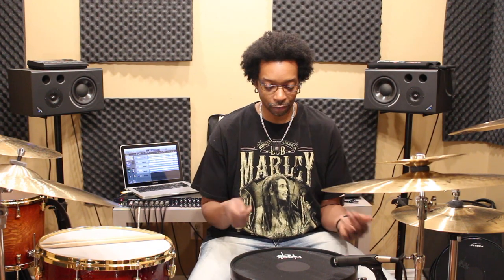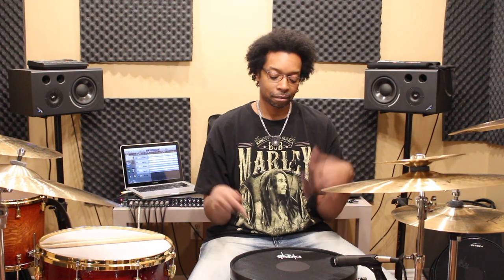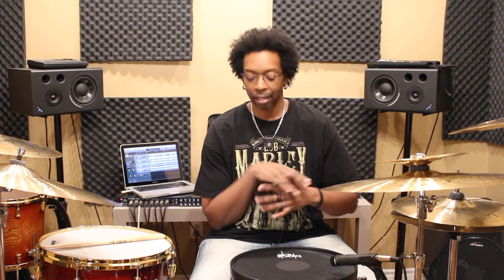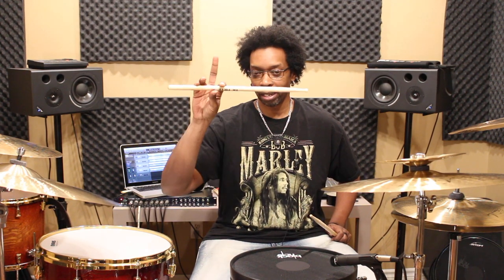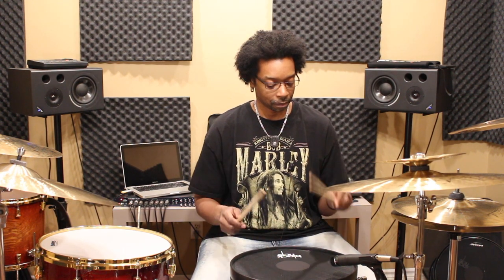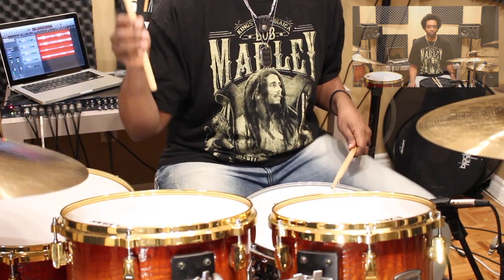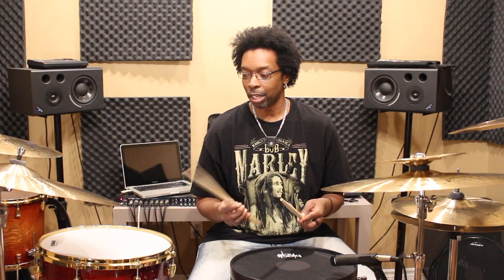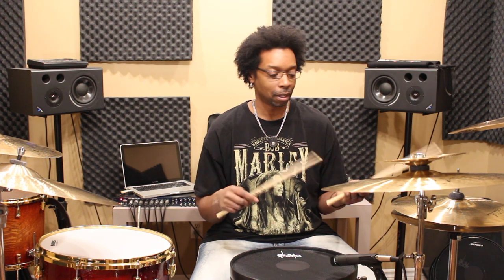Developing A KILLER MATCHED GRIP w/ Close-Up PLAYER ANALYSIS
Following up on the detailed Traditional Grip video, Rob shares some helpful tips on developing your matched grip - including detailed analysis of the hands during play.